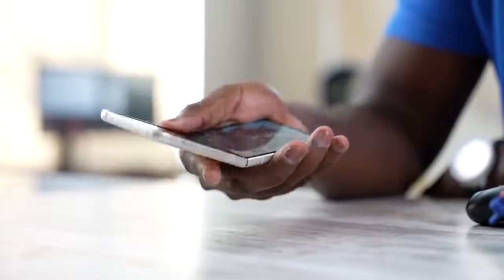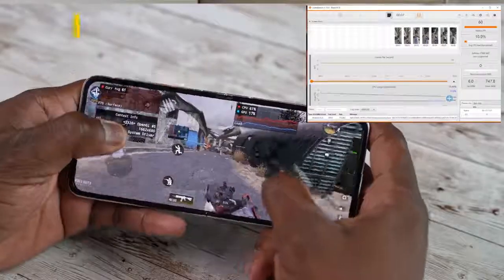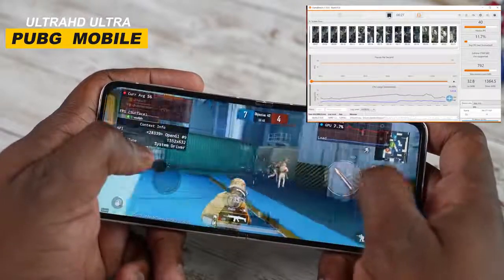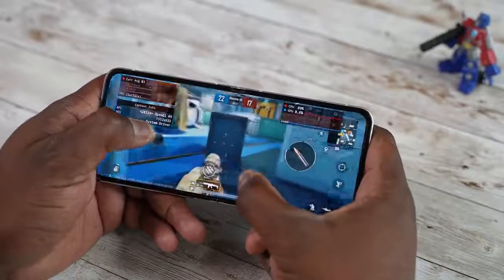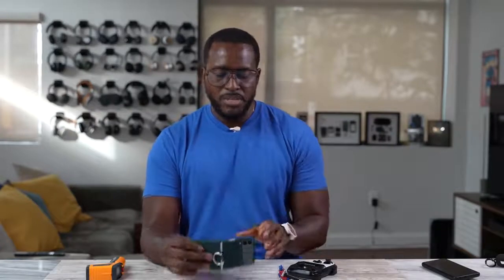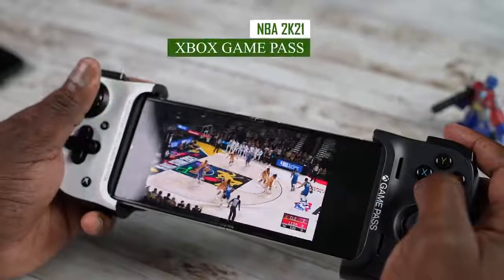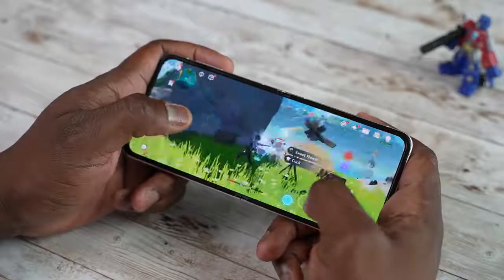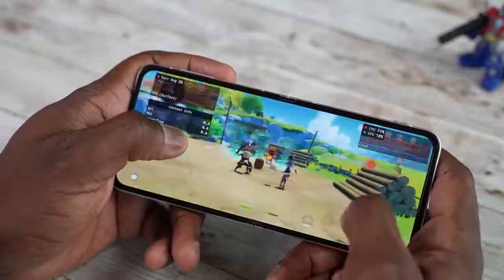Galaxy Z Flip 3 Gaming Difference in A Better Way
The New Galaxy Z Flip 3 offers a fun different yet similar gaming experience, let see how well Samsung's 3rd generation flip foldable handles PubG Mobile and the rest of the games.

Razer Kishi